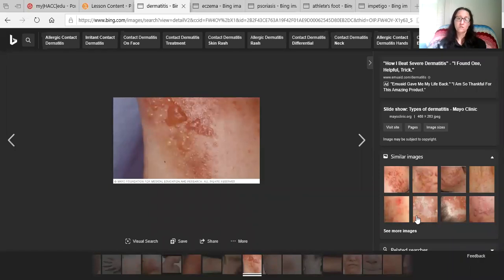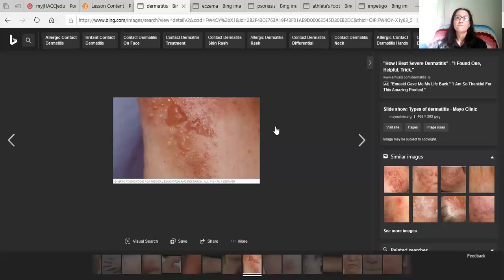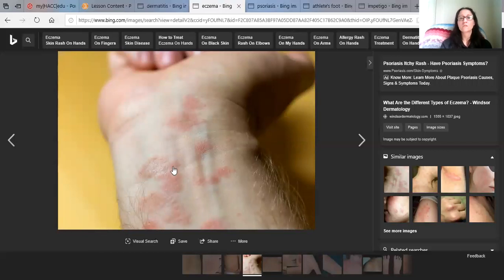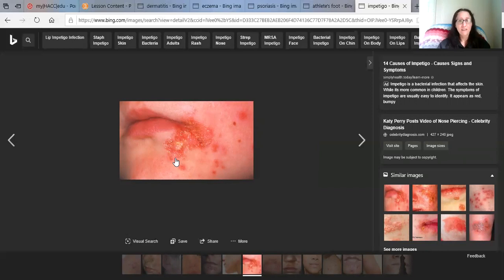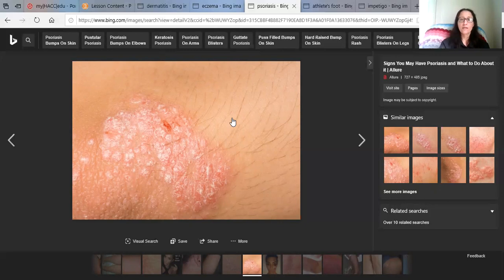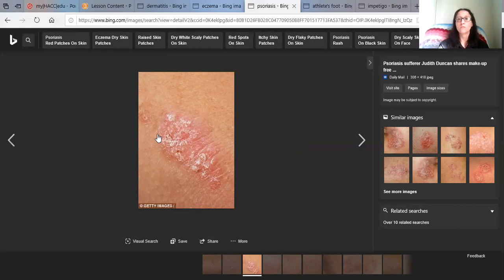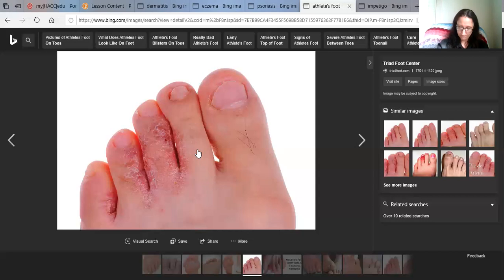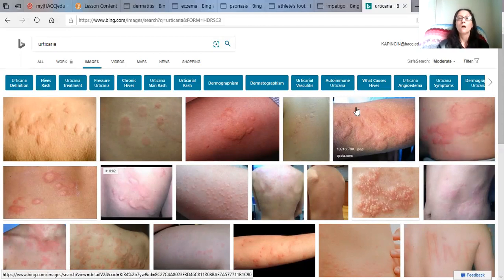Pathophysiology of the Skin